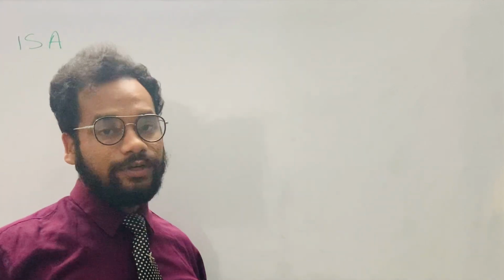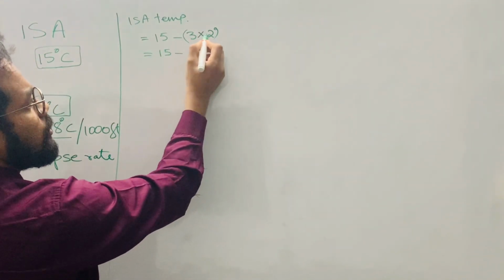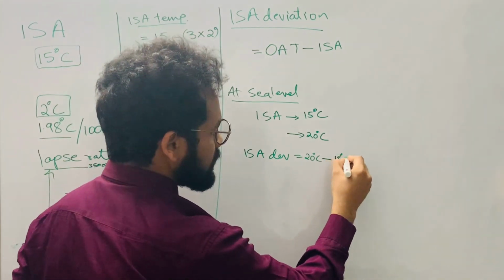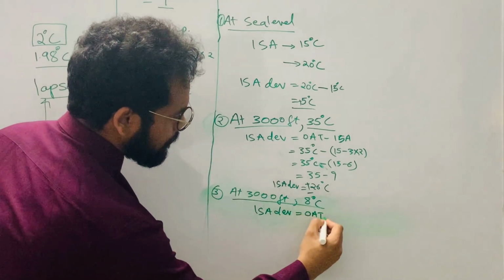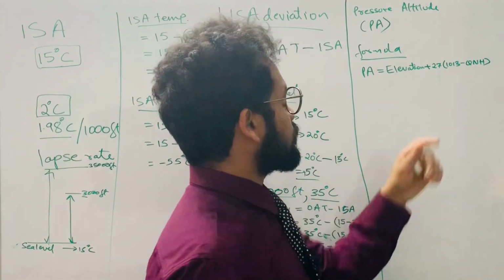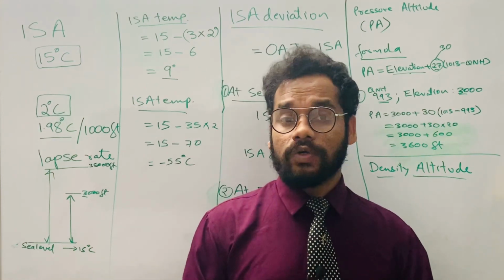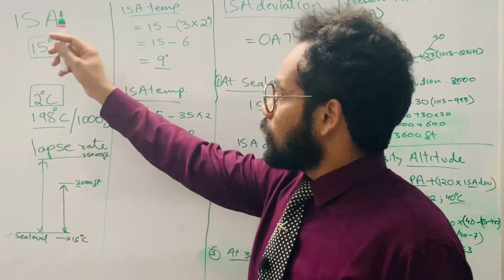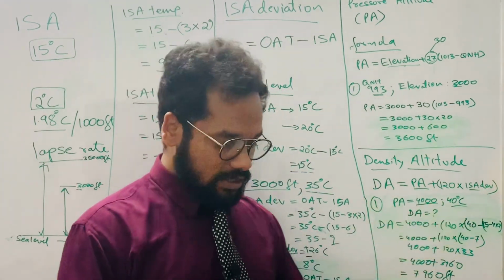Calculation of ISA Temperature at an Altitude| ISA deviation | Pressure Altitude & Density Altitude